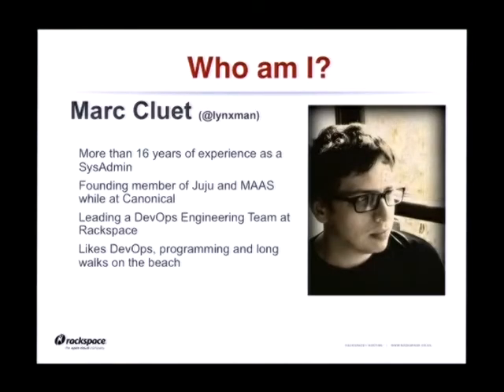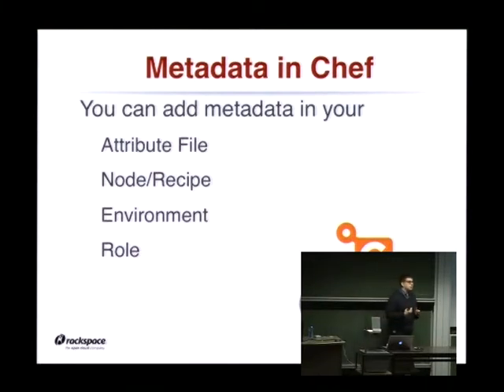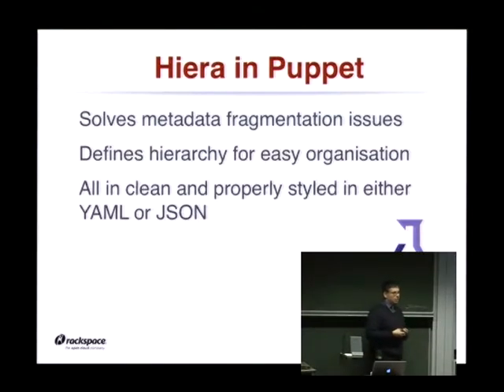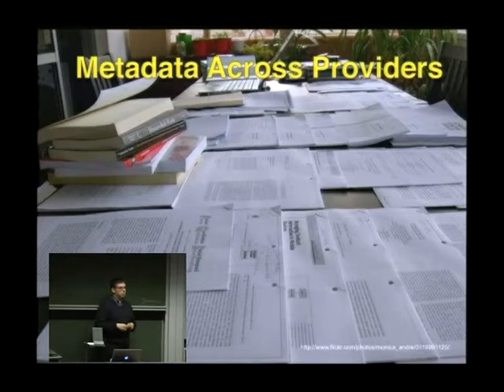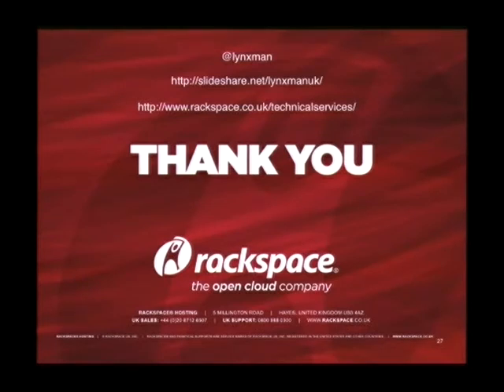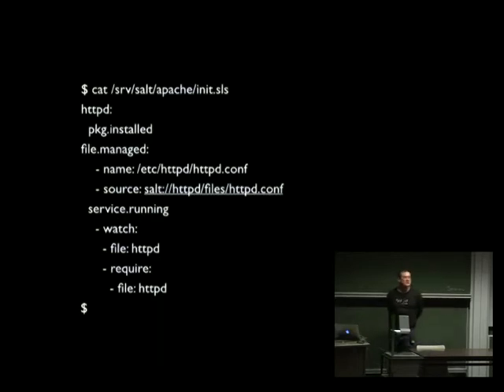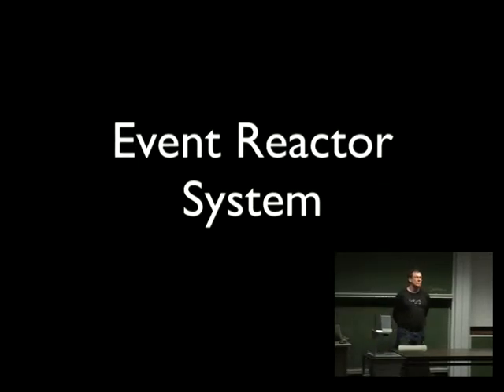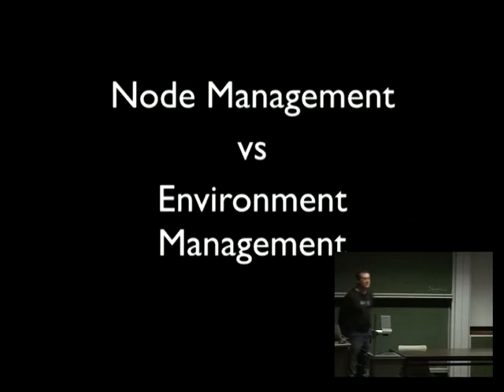FOSDEM 2014 - A Metadata Ocean In Puppet And Chef